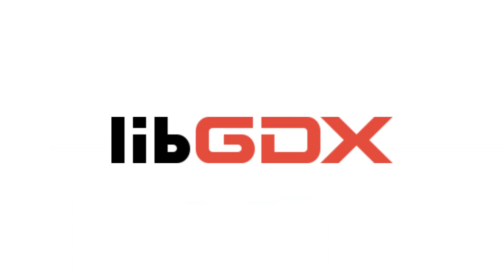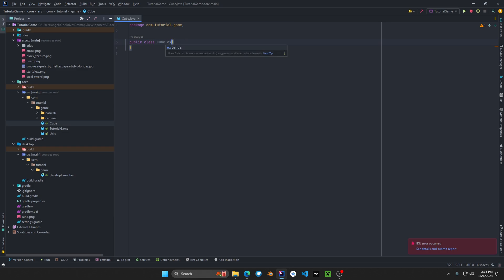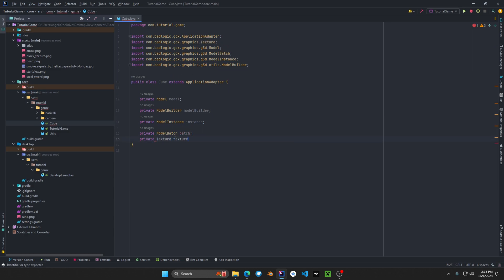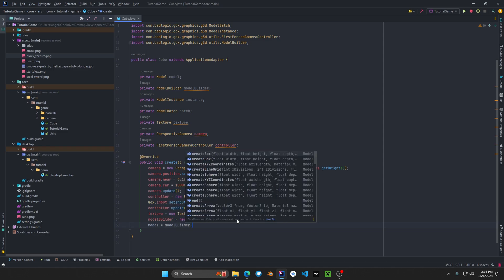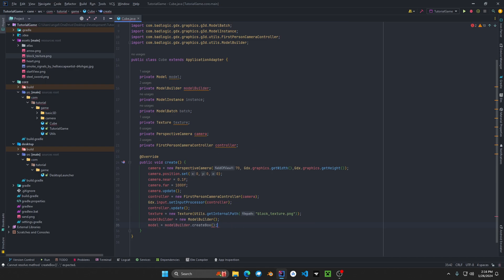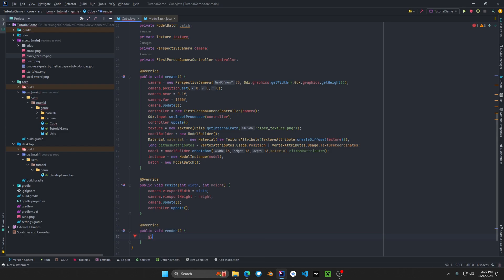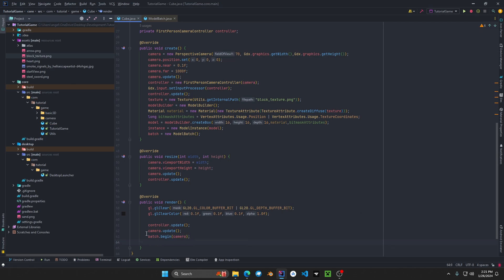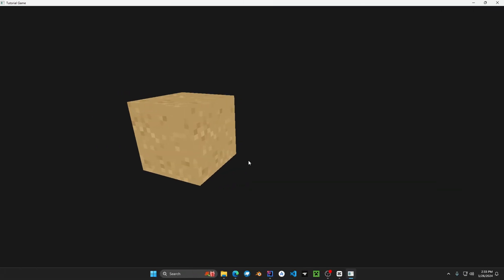Java Game Development (Libgdx) Basic 3D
In today's video we cover the basic 3D fundamentals for structuring your render pipeline and to choose Libgdx methods over OpenGL. I hope you value this video and if you can, share it with others. Enjoy.